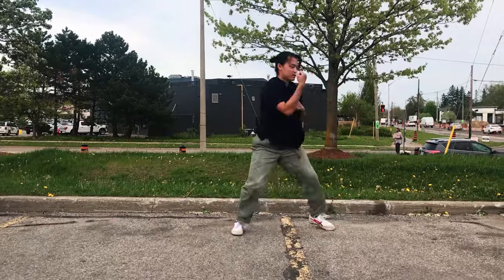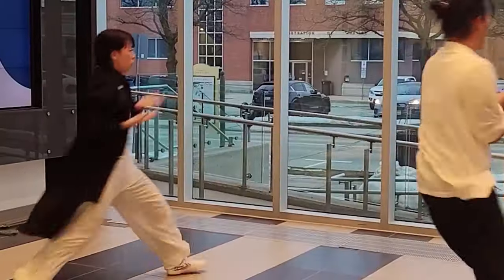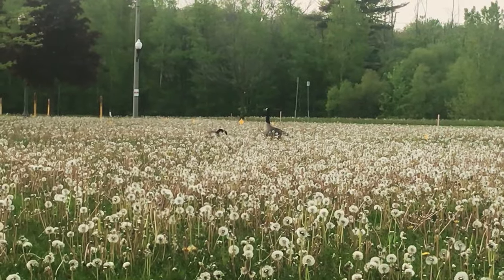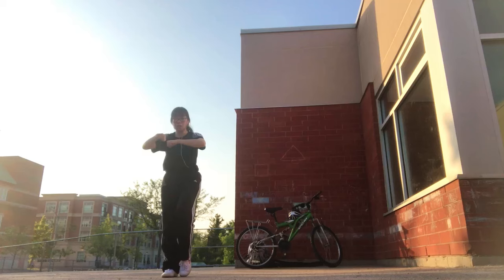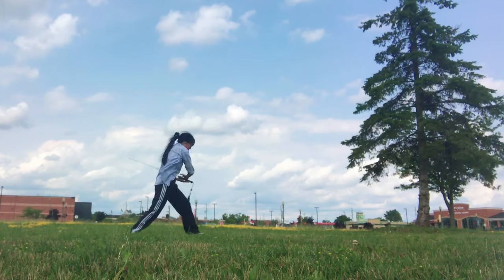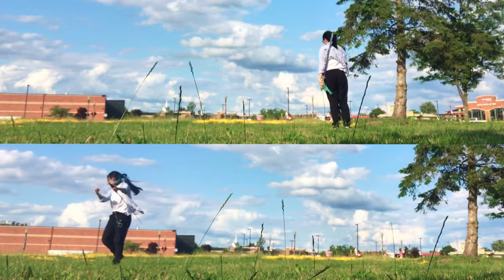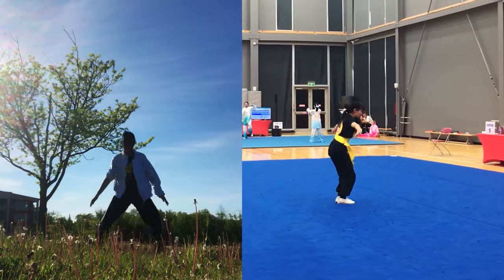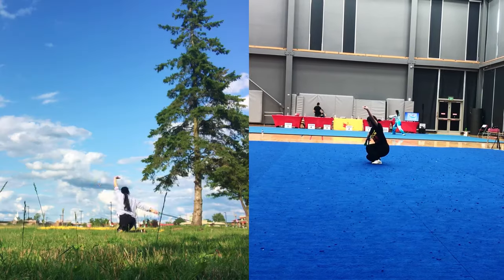SHAOLIN AND WUTANG IRL | TRAINING FOR PAN AMS EPISODE: YENVY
FOLLOW ME AS I TRAIN FOR THE 4TH PAN AMERICAN CHAMPIONSHIPS! I SIGNED UP FOR TWO EVENTS; TRADITIONAL SHAOLIN BAREHAND IN WHICH I CHOSE 小洪拳 SHAOLIN XIAO HONG QUAN ( 12:22 ) AND TRADITIONAL STRAIGHT SWORD IN WHICH I CHOSE 武當太乙玄門劍 WUDANG TAIYI XUAN MEN JIAN ( 13:52 ).

MOST OF MY TRAINING IS SOLELY FROM WATCHING VIDEOS AND TEACHING MYSELF. IT WAS DEFINITELY A CHALLENGE LEARNING THE FULL FORM OF XIAO HONG QUAN AND A NEW SWORD FORM IN SUCH A SHORT AMOUNT OF TIME. I CAN'T THANK ALL MY FRIENDS ENOUGH WHO HELPED ME WITH DETAILS ALL THE WAY DOWN TO THE LAST MINUTE BEFORE I WENT ONTO THE CARPET.

I LEARNED A LOT FROM THIS EXPERIENCE AT PANAMS AND NOW KNOW MY NEXT STEPS IN TRAINING. I'LL KEEP DOING MY BEST TO IMPROVE MYSELF!

WHY NOT DROP A FOLLOW?

OR LIKE?